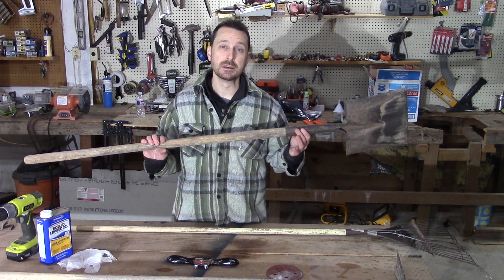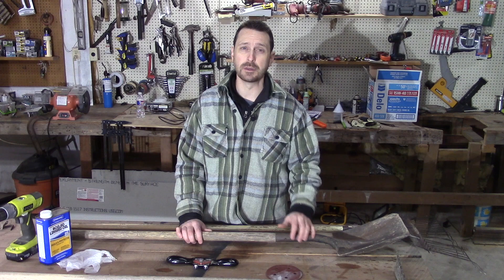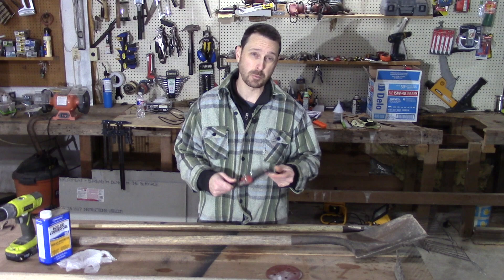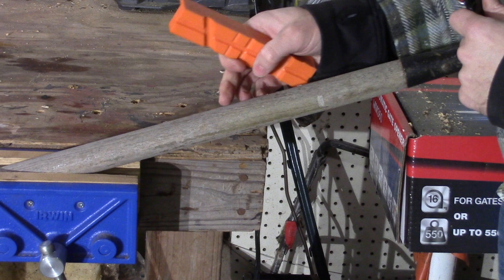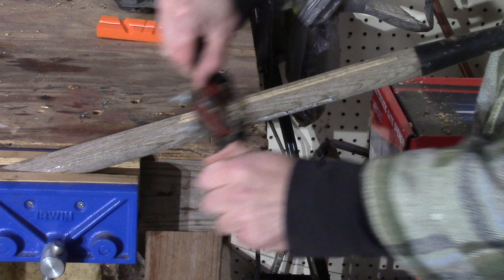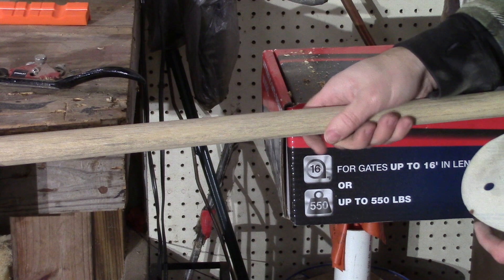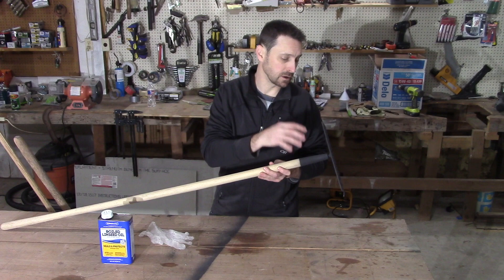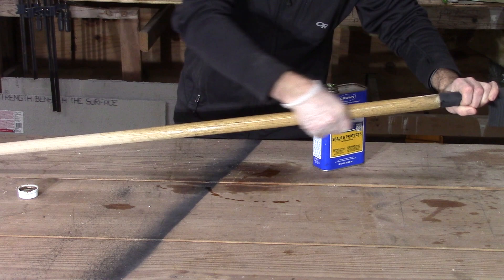Restoring Wooden Tool Handles (How To)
We live in such a throwaway society these days. We need to get back to reusing and restoring what we have so it lasts. In this video we show you how to refurbish a wooden tool handle that has been left out in the elements.

Stanley Spokeshave
Boiled Linseed Oil

The process is easy. It just takes a little elbow grease and a few simple tools. All you will need is a spokeshave plane, some sandpaper, and your choice of protective finish. We prefer boiled linseed oil.